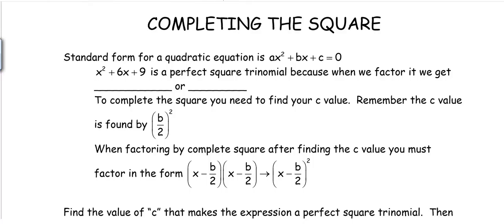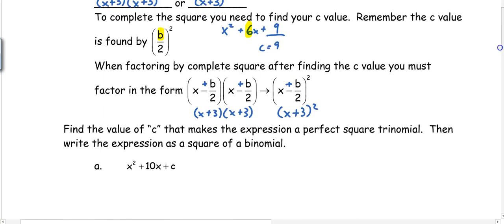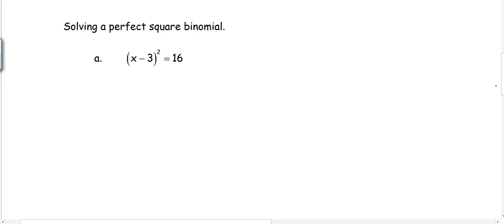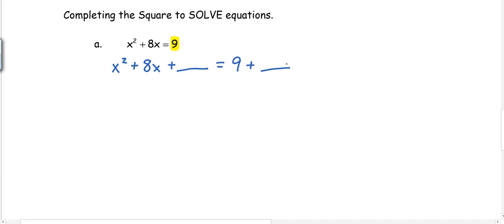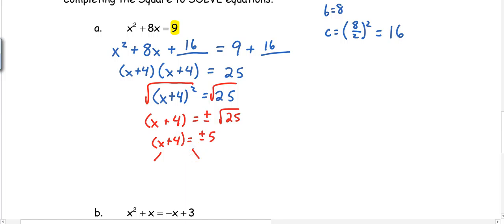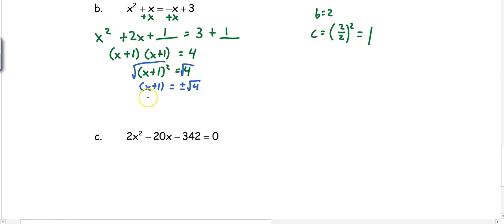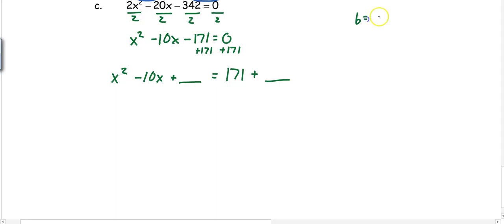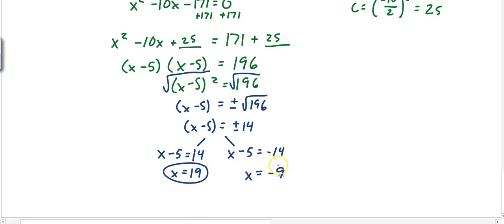Conics unit Completing the Square Intro